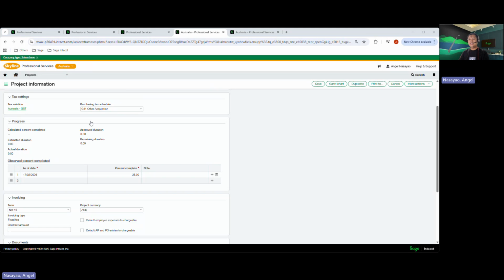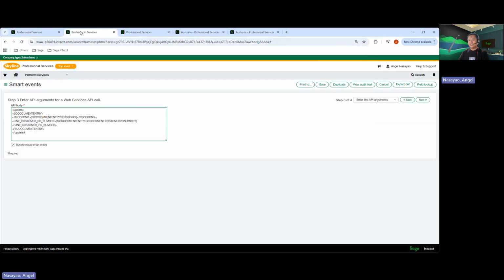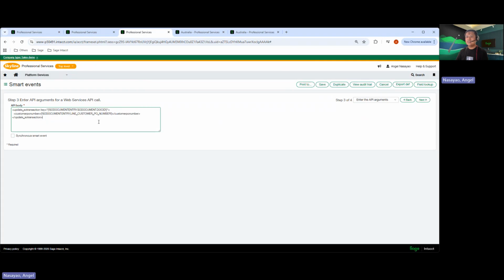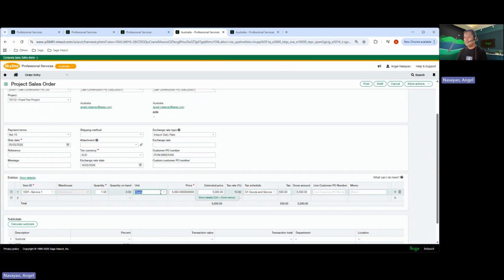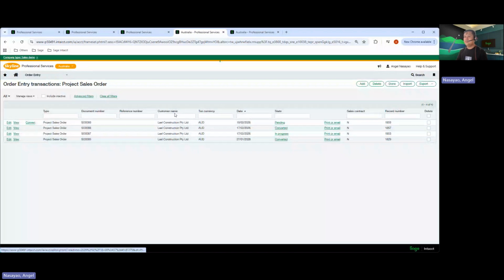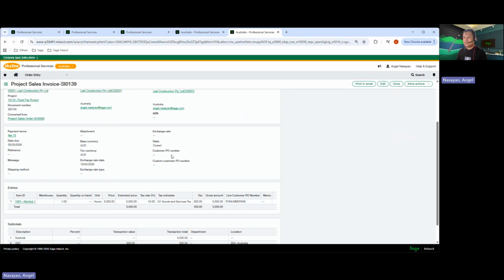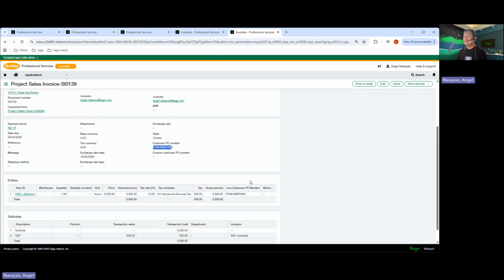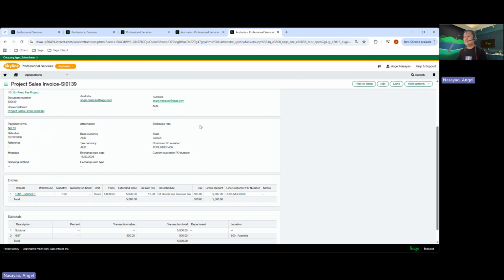Copy Customer PO Number from Sales Order to Sales Invoice through Project Generate Invoices